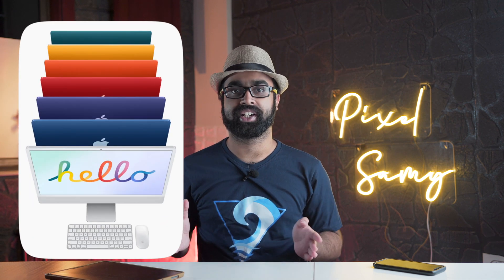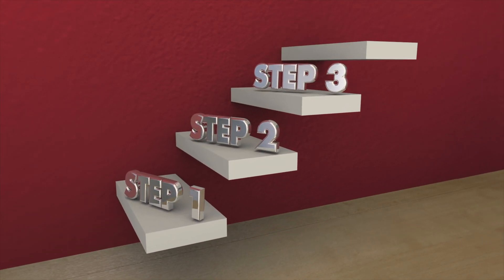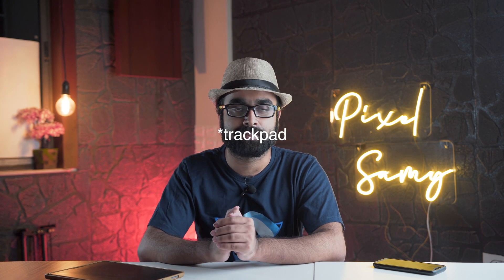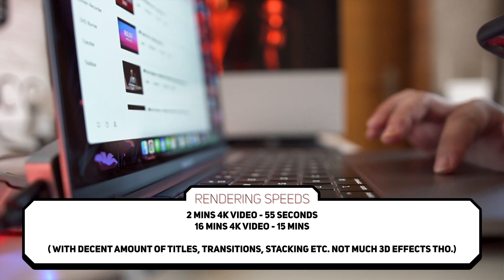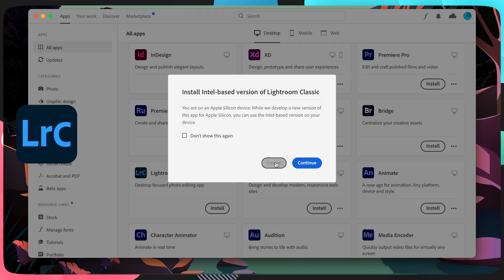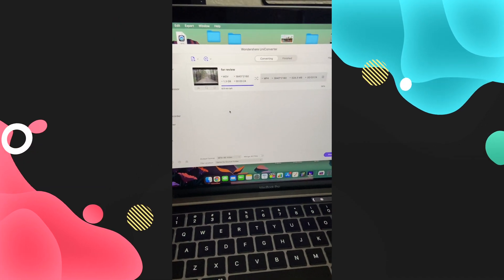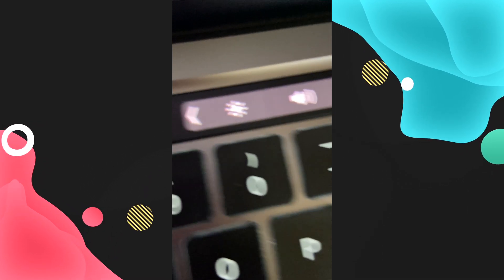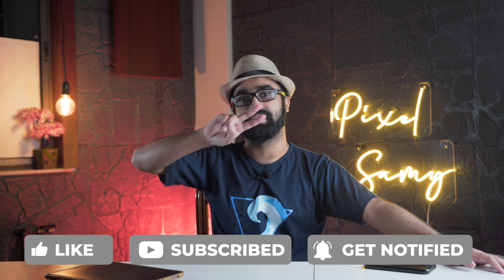M1 MacBook Pro Long Term Review | 6 Months Later.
Want the M1 Macbook Pro 13inch? Wondering if it is good or not for content creators? Is the M1 worth it or not? Well, I am bringing light to the fact that this is an amazing consumer-level laptop. And the fact that it has fans too unlike the M1 Macbook air, just means you can do a lot of heavy-duty video editing and content creation on it. Especially with final cut pro x, it is just flawless with it. However, even though the CPU has gotten quite capable, the GPU intensive tasks still now lag behind a little bit. Not to mention a lot of software are still not yet optimized for the M1 chip such as Lightroom Classic, Premiere pro, Autocad and much more. For day-to-day uses, I don't think I need to tell you guys how amazing of a laptop this is. Notion, Mail, blogging, you name it, this device is capable of doing it.
NOTE: What I forgot to mention in the video is that I have the 16GB ram variant and -please make sure to get the 16GB one if you are into content creation. 8Gb won't really be enough for larger projects to work on.
This is currently my go-to device to work on. My iMac is currently just collecting dust and I use my heavily spec-ed out windows for heavy 3D projects and premiere pro.
While all the new M1 iMac videos going around, I felt it's the perfect timing for me to do a review of one of the most revolutionary laptops ever made in 2020!